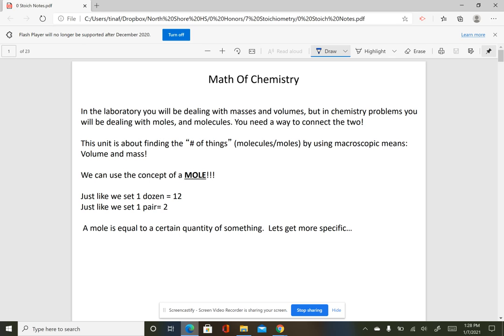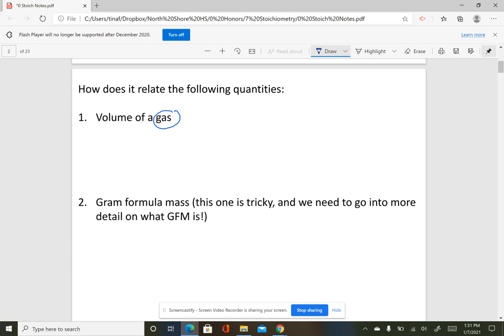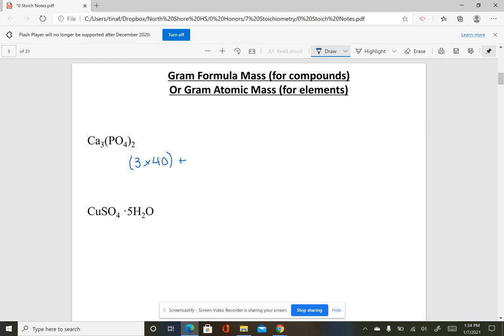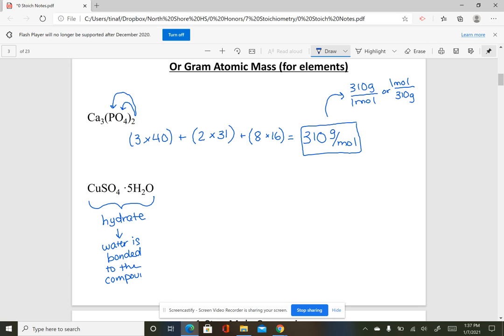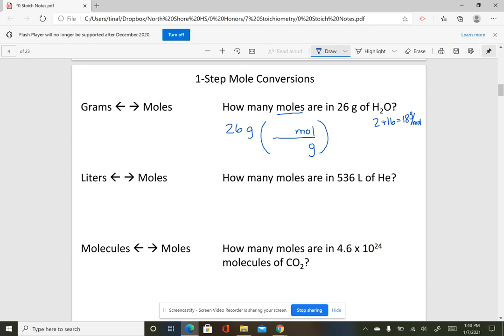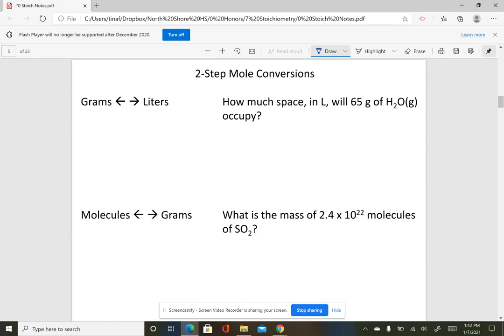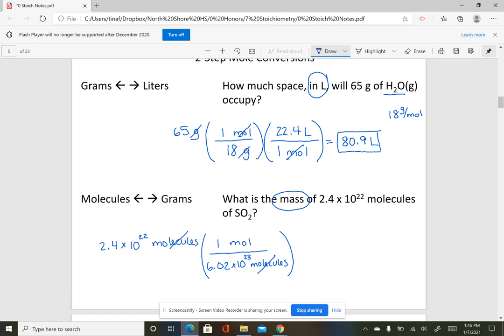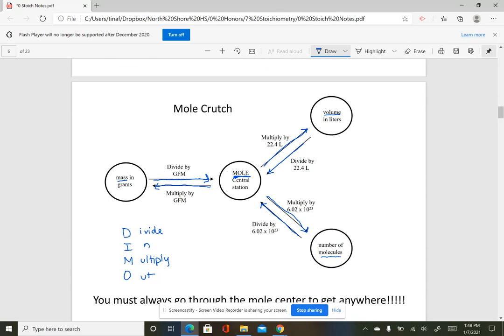Stoich Video 1